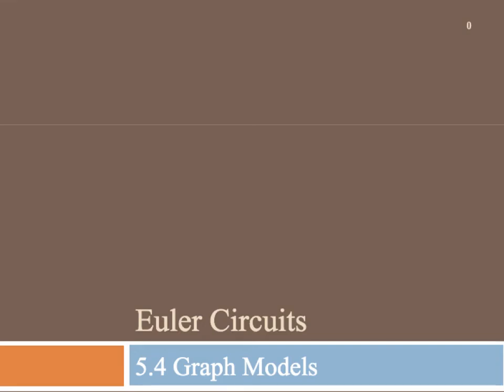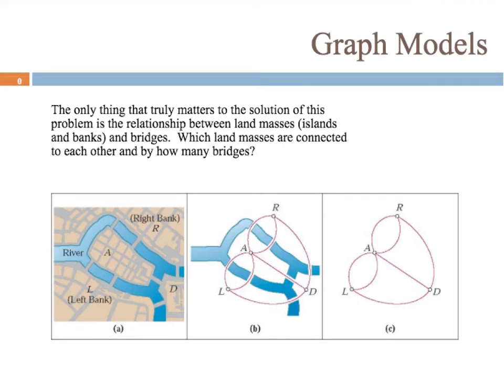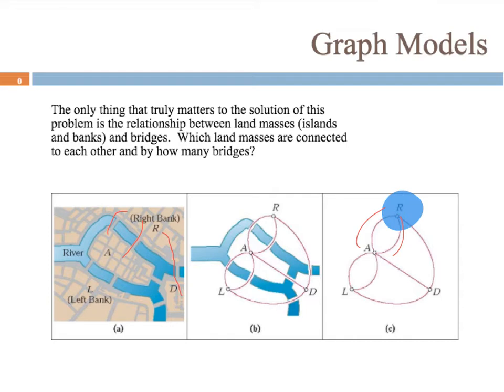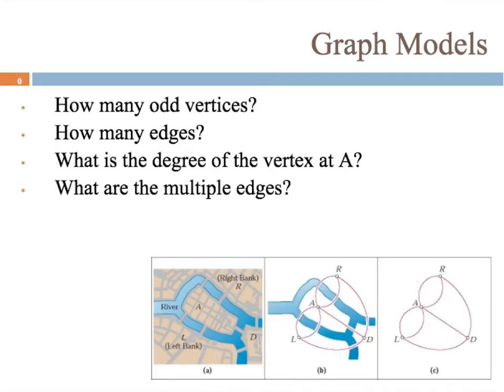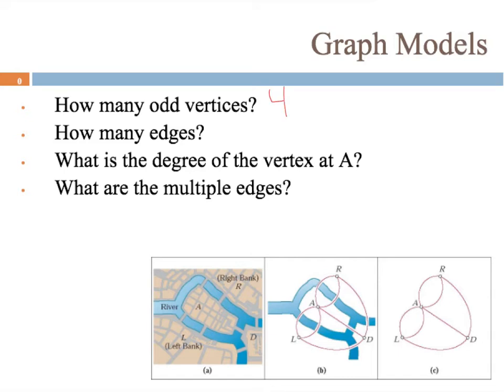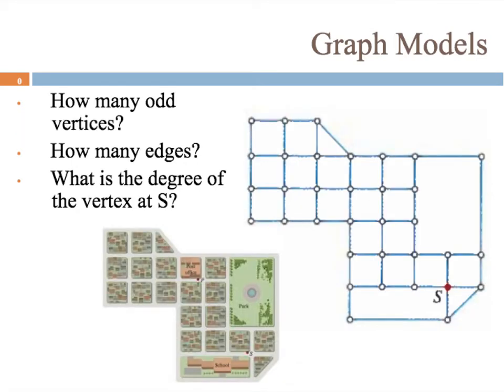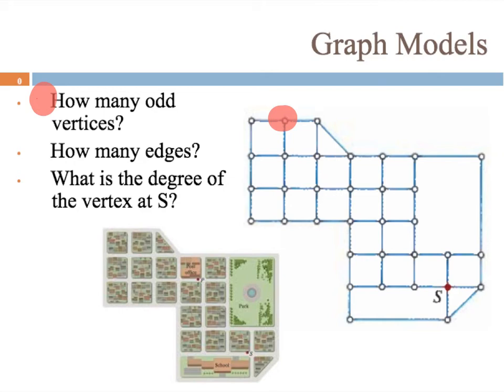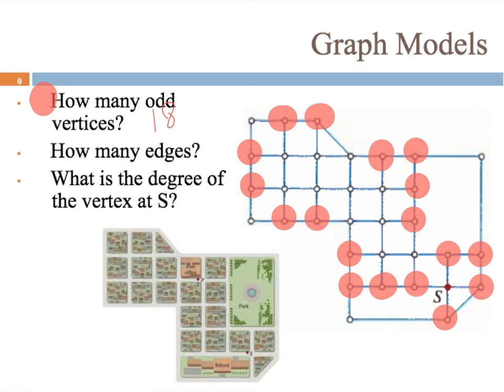5.4 Graph Models